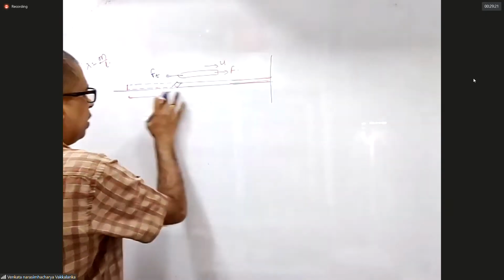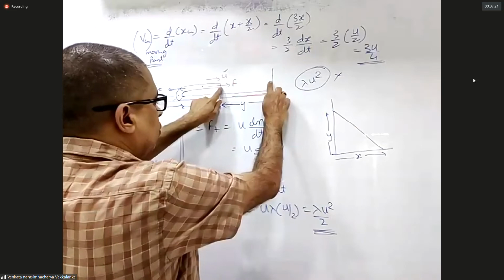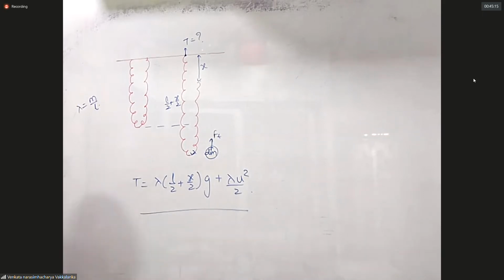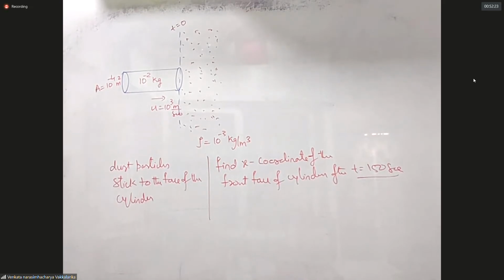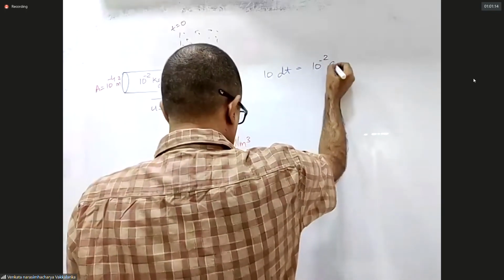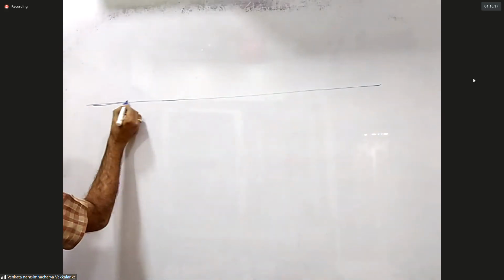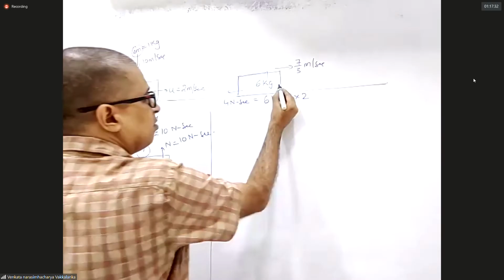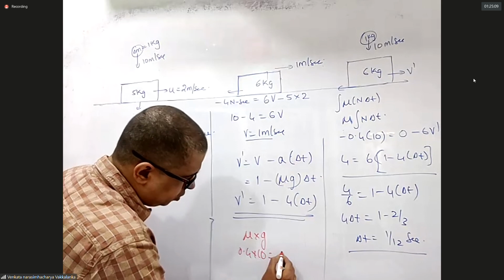19 Jan COM Lec 16-(part 2)